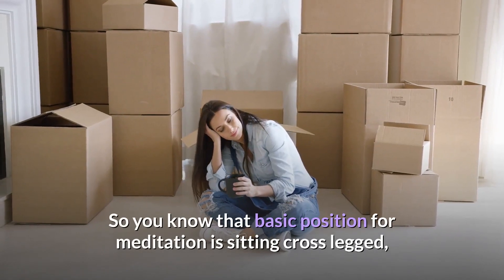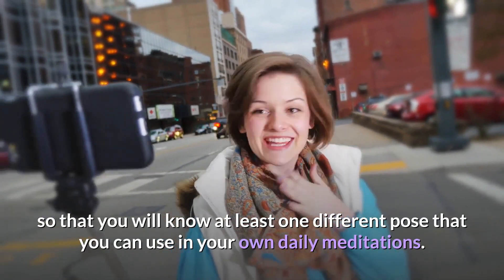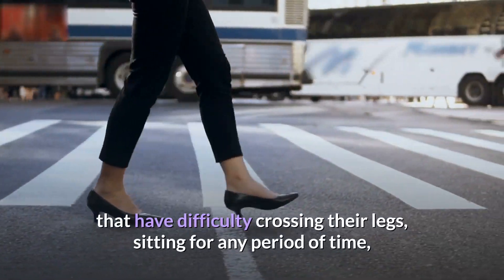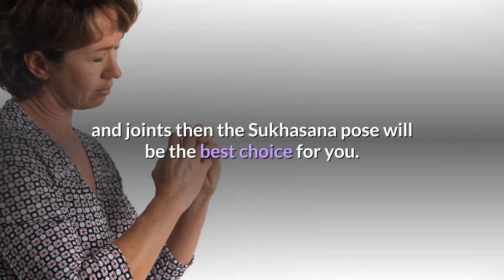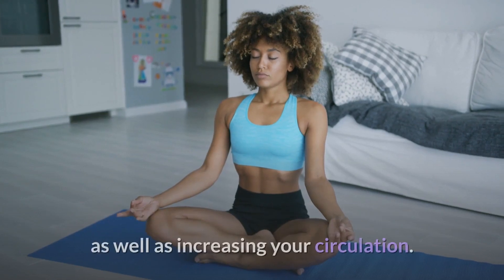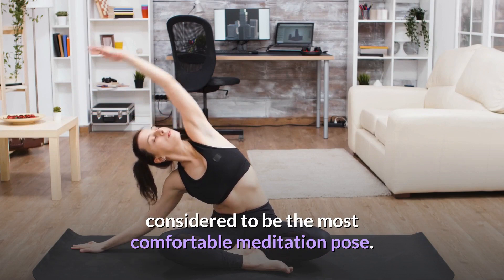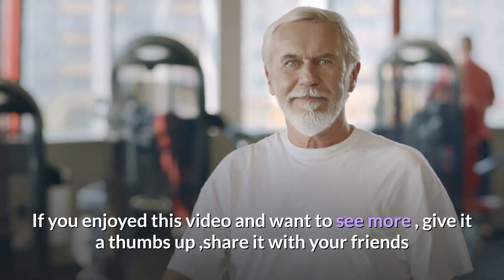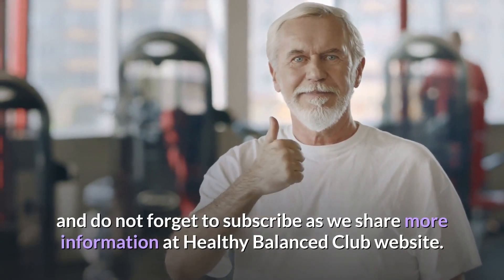Meditation Poses Sukhasana is For You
Sukhasana is a seated yoga pose that is often referred to as "Easy Pose" in English. It is a basic seated pose that is often used as a starting position for other seated poses, as well as for meditation. To come into Sukhasana, sit with your legs crossed, with your right ankle on top of your left ankle. Sit up tall, with your spine straight and your shoulders relaxed. Place your hands on your knees or thighs, or bring your hands to your heart in a mudra (a hand gesture used in yoga and meditation). Take a few deep breaths, and hold the pose for as long as is comfortable. Remember to keep your spine straight and your shoulders relaxed, and try to focus on your breath as you hold the pose.

If you are interested to find out more , you can